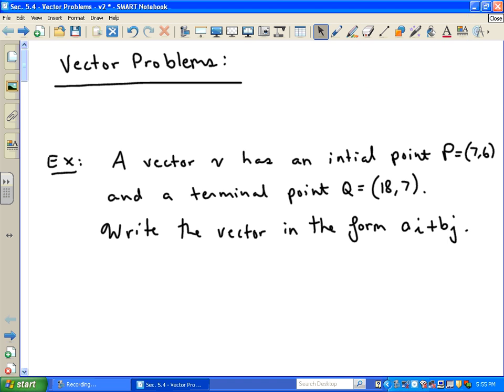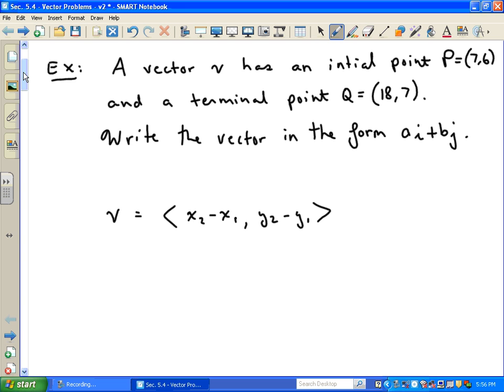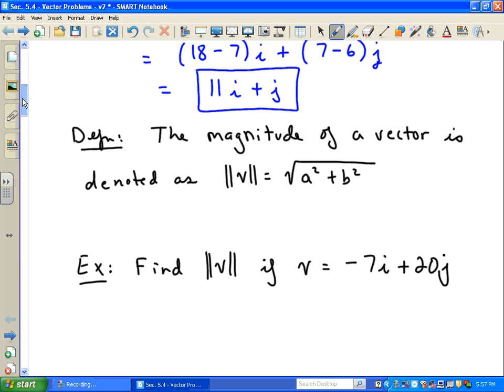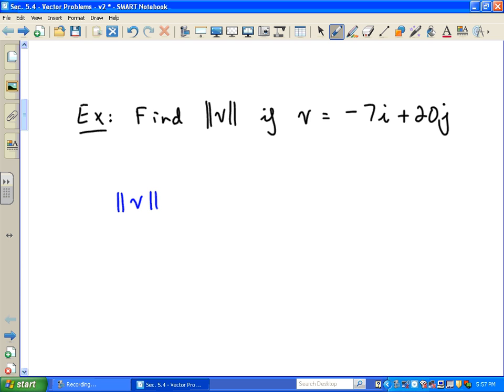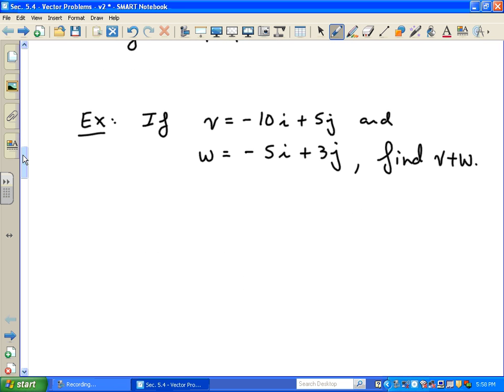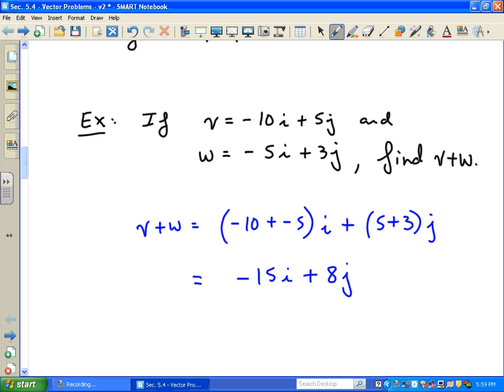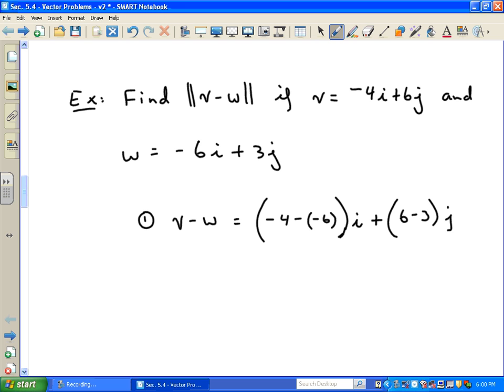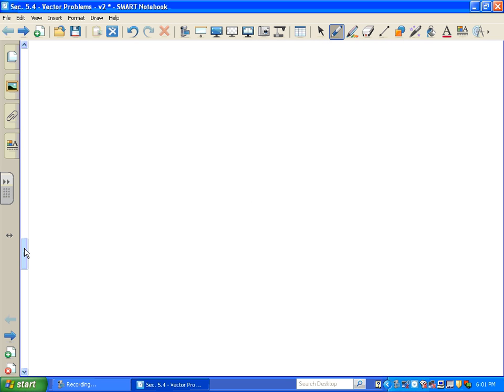Sec 5 4 Vector Problems v2